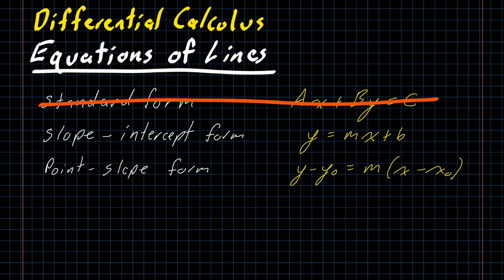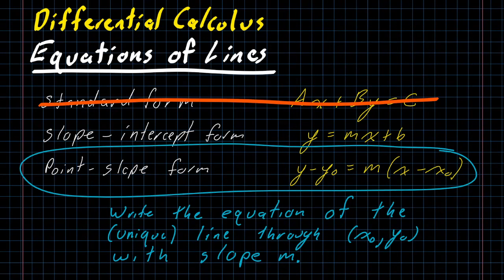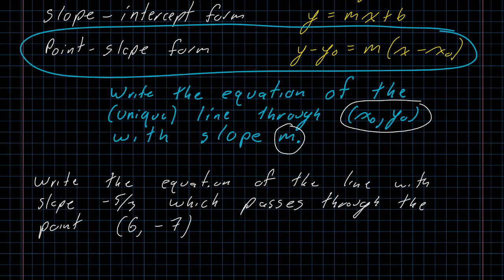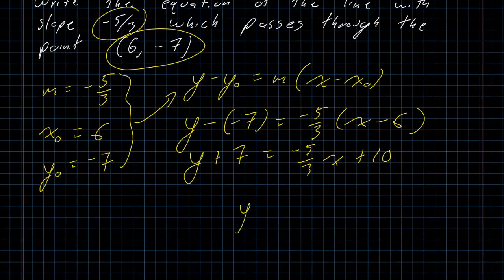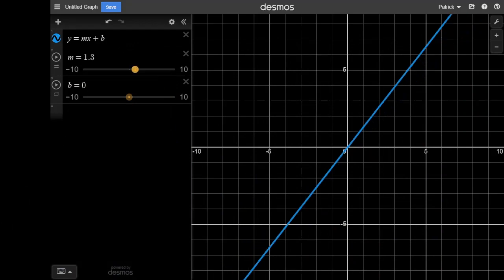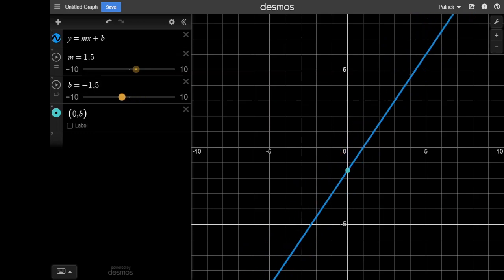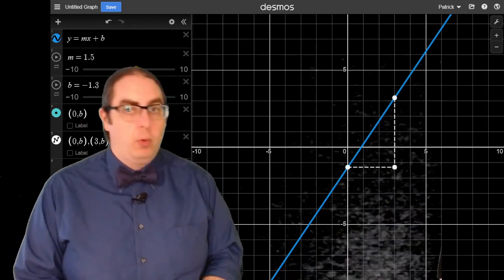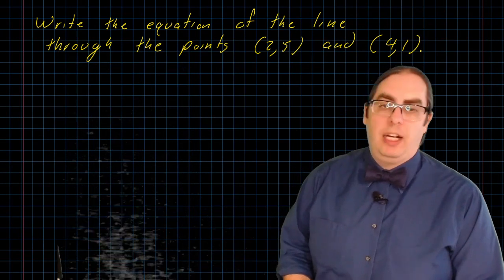Equations of Lines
Learning Objectives:
• Graph a linear function
• Interpret slope as a rate of change
• Use the point-slope formula to write the equation of a line
• Write the equation of a horizontal or vertical line